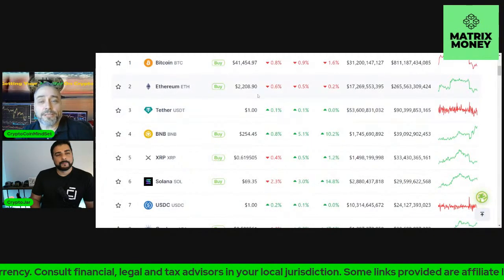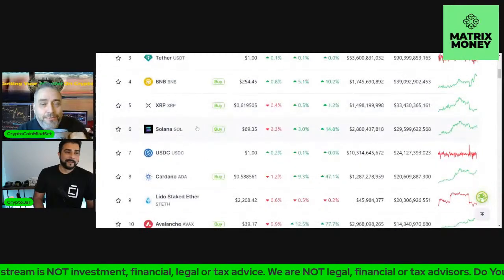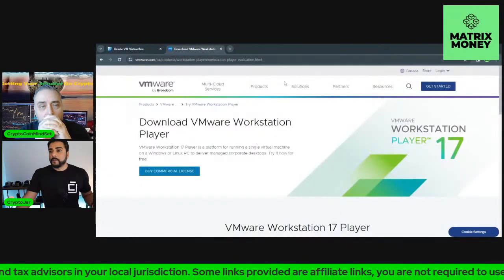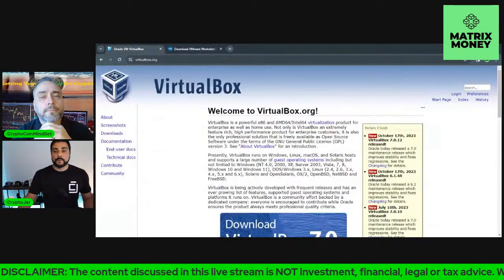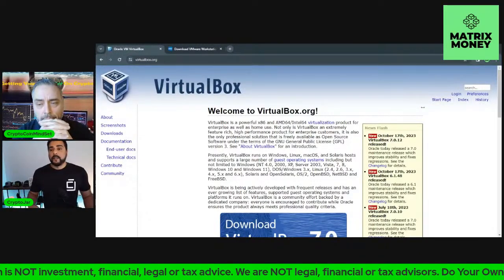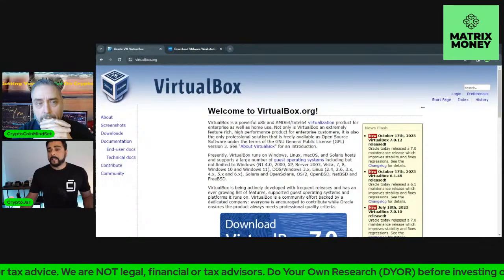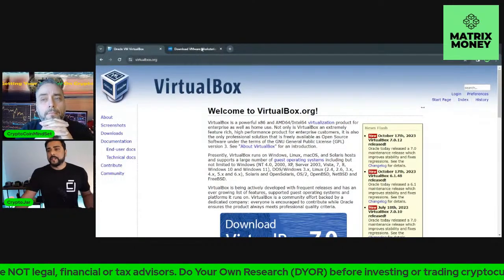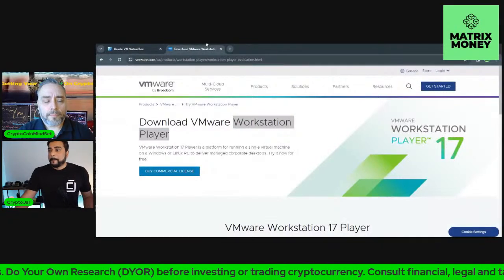Matrix Money Podcast | What To Look For In A CRYPTO HARDWARE WALLET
*** THIS IS A REPLAY FROM EARLIER TODAY ***

Welcome to Matrix Money Podcast!

With all the FOMO in the Crypto market new people to the space will be aping into different crypto projects.

If you're going to HODL and you should, then having a HardwareWallet you trust is a good idea.

We are going to lay out some considerations when deciding what CryptoWallet might be best for you.

Stop in and join the discussion... we're live every Tuesday 10am ET

00:00    Introduction
02:25    Market Overview
09:30    Core Wallets
12:18    YubiKey
14:39    Using a Seperate Computer For Crypto
21:43    Hardware Wallets
25:18    Hardware Wallets For Your & Your Survivors Capabilities
26:38    Upcoming Tangem Wallet Raffle
28:36    Wrap Up

Legal Stuff

THIS IS NOT PROFESSIONAL FINANCIAL ADVICE - YOU SHOULD DO YOUR OWN RESEARCH BEFORE INVESTING IN ANYTHING.  DO NOT INVEST ANY MONEY YOU CAN NOT AFFORD TO LOSE.